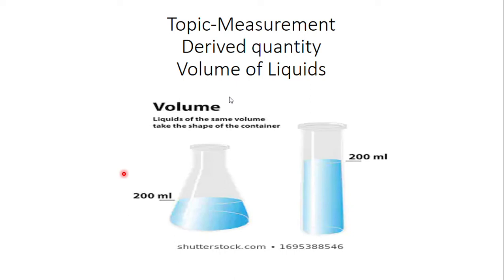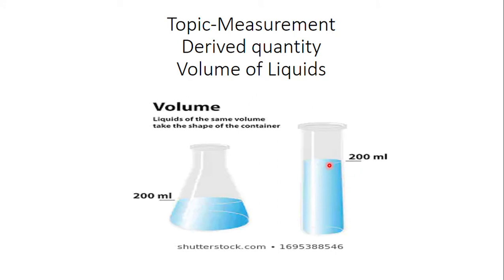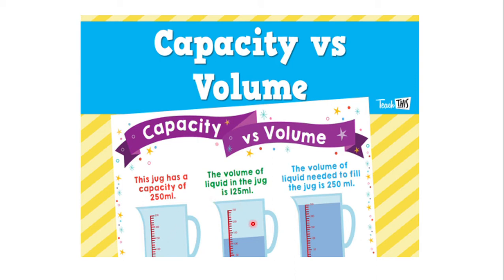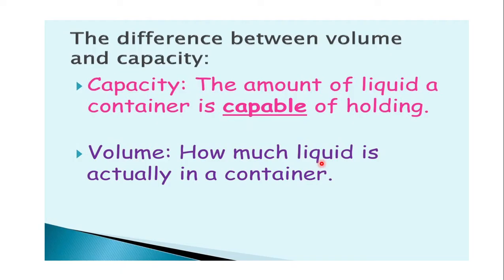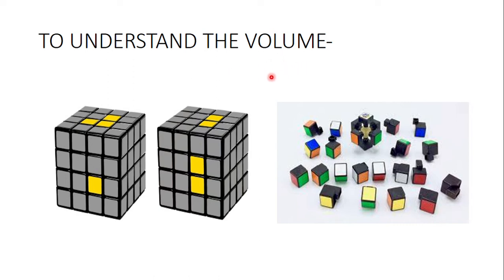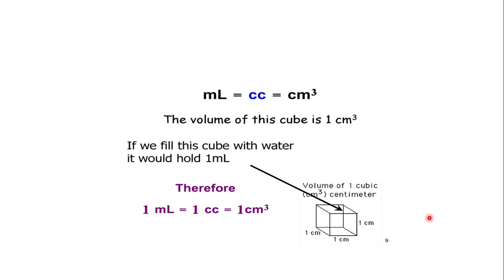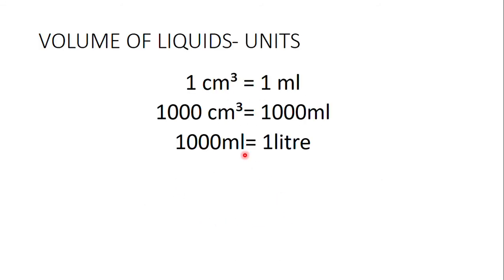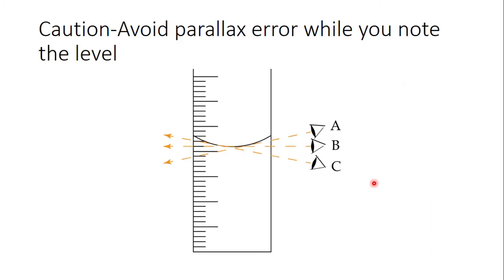Volume of liquids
To learn the unit of expessing the volume of liquids